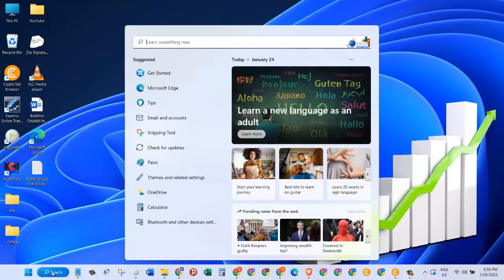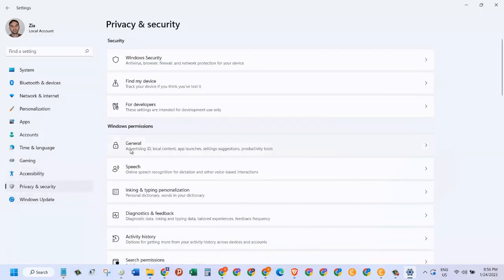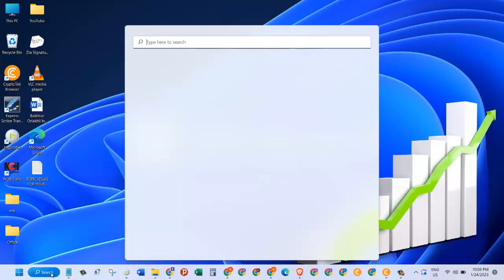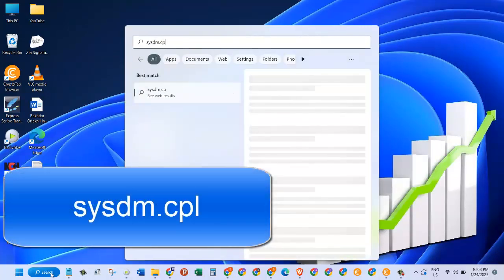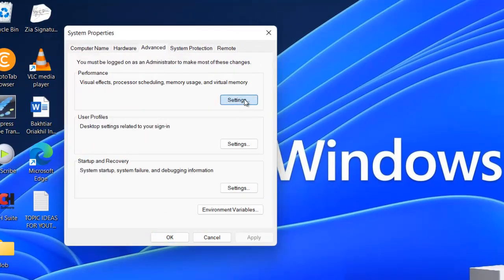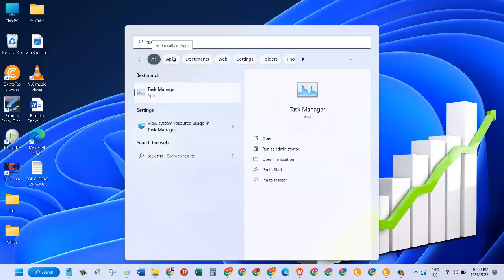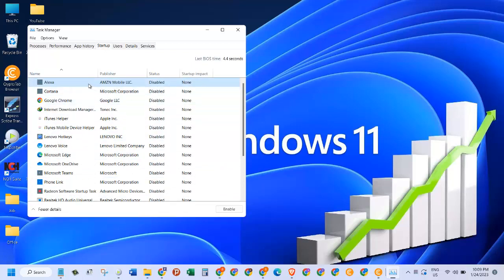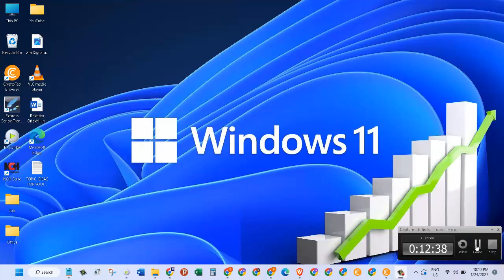[Quick Fix ] How To Fix Windows 11 Lagging and Slow Problem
Information Technology